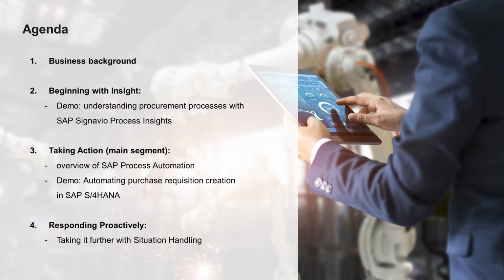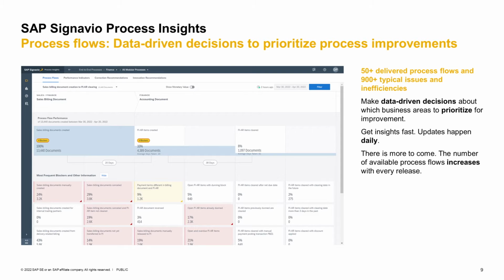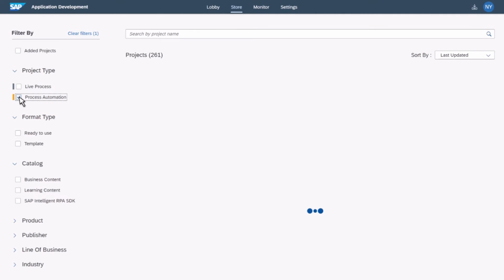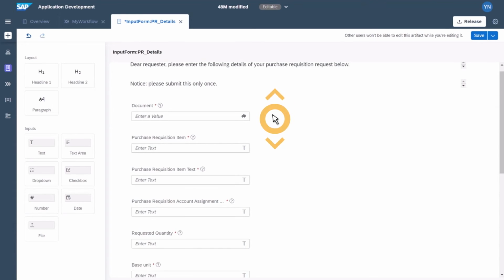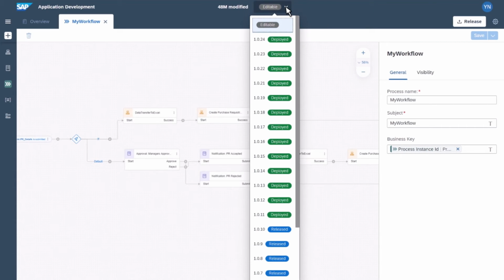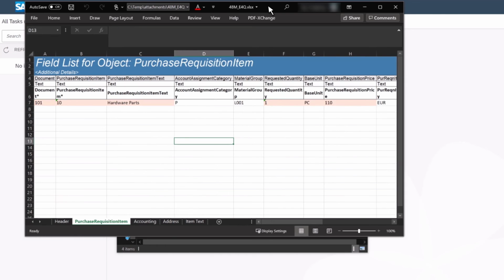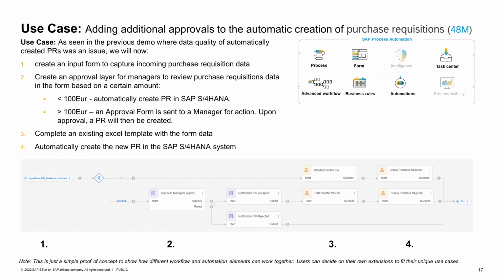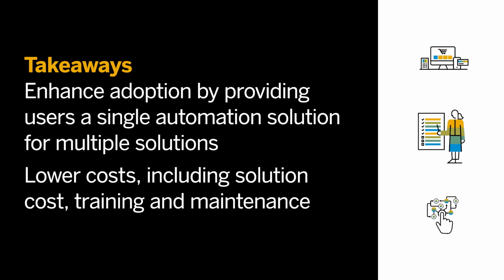Automating the creation of purchase requisitions from structured data in SAP S/4HANA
Learn how a procurement manager can take action to improve procurement KPIs and automate a purchase requisition approval process, using pre-delivered automation bot packages and SAP workflow elements. SAP Build Process Automation provides business users a low-code development environment, that can reduce the time-to-value for an automation solution to be built.

Featured services and solutions:
SAP Build Process Automation
SAP Signavio Process Insights
SAP S/4HANA – Situation Handling

The content for this guided demo was created by our topic expert:
Yongkang Ng - SAP S/4HANA Product Management Senior Specialist, SAP SE

Chapters:
00:00 Automating the creation of purchase requisitions from structured data in SAP S/4HANA using SAP Build Process Automation
00:13 Agenda
01:17 The challenge: Process insights and process automation
02:45 Understanding SAP Signavio Process Insights
05:12 Demo: Analyzing the purchase requisition creation process using SAP Signavio Process Insights
07:36 Demo: Create purchase requisitions from Microsoft Excel using SAP Build Process Automation
15:49 Demo: Creation of purchase requisitions from Microsoft Excel in action
22:02 Demo summery
24:58 Proactively manage processes using  SAP S/4HANA - Situation Handling
26:48 Key takeaways

Additional resources:
SAP Build Process Automation | Get hands-on with SAP BTP free tier

Series info:
This guided demo is part of our hyperautomation community series “Hyperautomation for Procurement”. The series provides you with five guided demos showcasing how the SAP Business Technology Platform can help you increase the level of process automation in enterprise applications such as SAP S/4HANA, SAP S/4HANA Cloud, SAP ECC 6.0 and SAP Ariba.